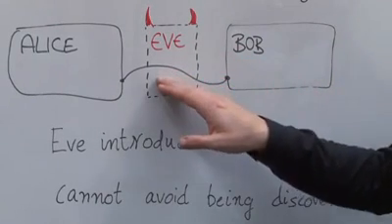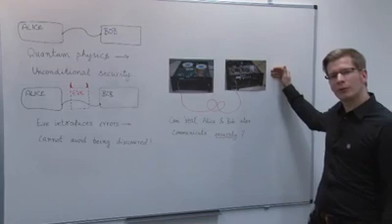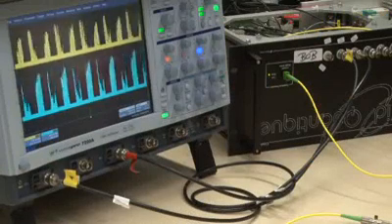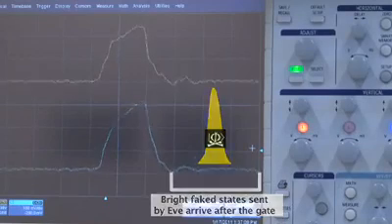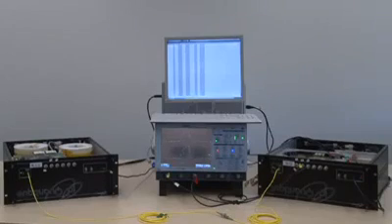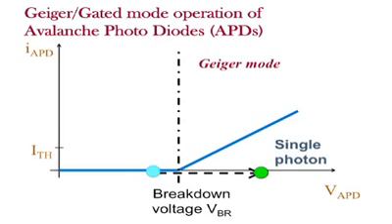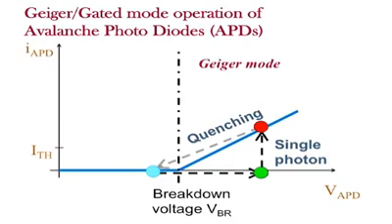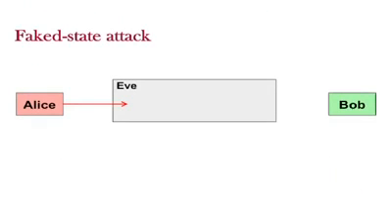After-gate attack on a quantum cryptosystem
Video abstract for the article 'After-gate attack on a quantum cryptosystem ' by C Wiechers, L Lydersen, C Wittmann, D Elser, J Skaar, Ch Marquardt, V Makarov and G Leuchs (C Wiechers et al 2011 New J. Phys. 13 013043).

GENERAL SCIENTIFIC SUMMARY
Introduction and background. Quantum key distribution (QKD) systems provide communication with proven unconditional security and have recently become commercial products. Security proofs have been provided for different scenarios, assuming idealized models of these systems.

Main results. We present a new method to exploit a discrepancy between the model assumptions and the real device properties of single-photon detectors. The vulnerability is based on the fact that telecommunication avalanche photodiodes operate in a gated mode. Outside of the activation time, they operate as linear classical photodiodes with a classical sensitivity threshold. Launching a bright light pulse just after the gate causes a controllable detection. This allows one to execute an intercept-resend attack, delivering a full secret key to the eavesdropper. However, the bright pulses produce a side effect in the form of random detection events (afterpulses) in subsequent gates. The resulting increase in the quantum bit error rate (QBER) might reveal the eavesdropper. Nevertheless, we show that the QBER caused by our attack is sufficiently small to allow for undetected eavesdropping in some parameter ranges (see figure).

Wider implications. In the future, it will be necessary to extend security proofs to more general and realistic scenarios, carefully including deviations from implementations from the model.